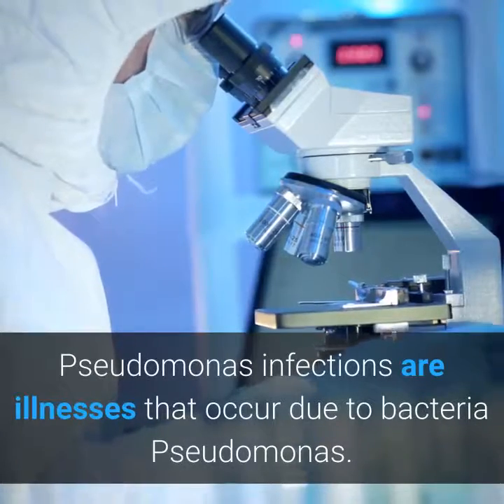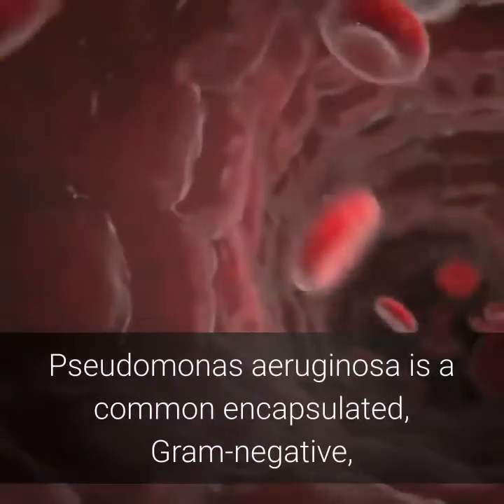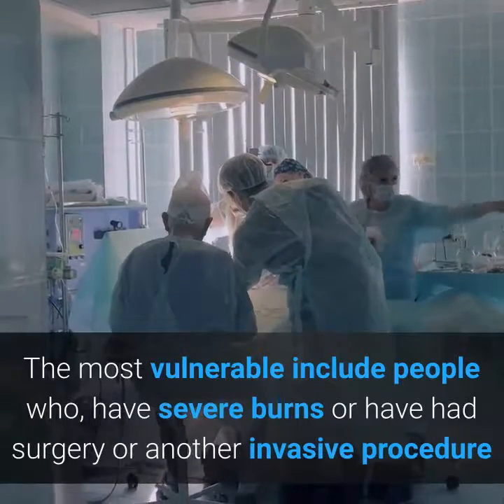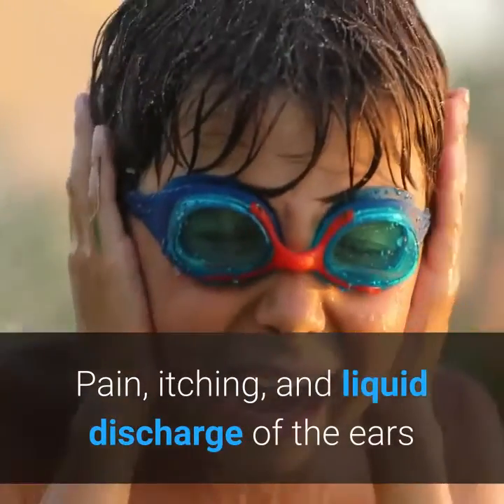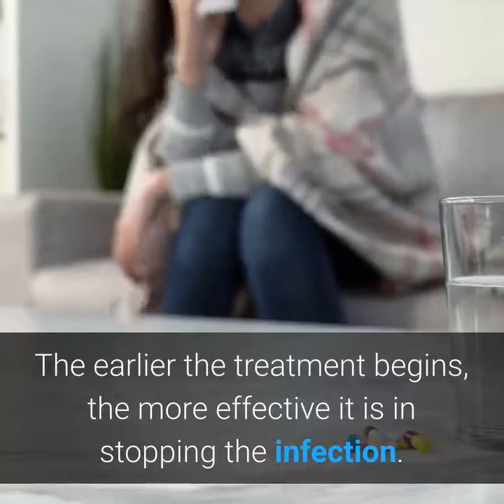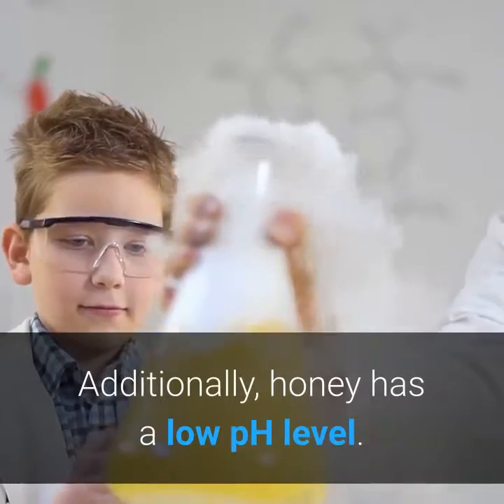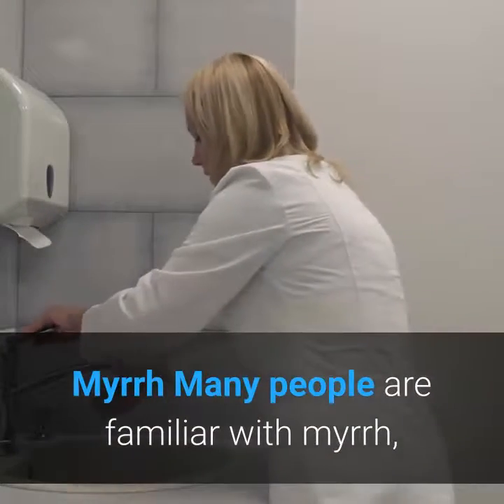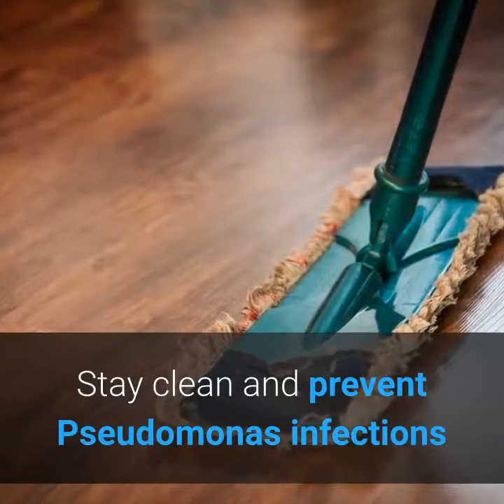Pseudomonas Aeruginosa Treatment Natural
Pseudomonas infections are illnesses that occur due to bacteria Pseudomonas.

For many people, a Pseudomonas infection will only cause mild symptoms. However, if a person is in a hospital or has a weakened immune system, the threat becomes very severe. In these situations, a Pseudomonas infection can be life-threatening.

The good news is that these infections are treatable, especially with an early diagnosis.

In this video, we look at the causes,

risk factors, and symptoms of Pseudomonas infections, We will also discover how people can prevent and treat them naturally

What is Pseudomonas aeruginosa

Pseudomonas aeruginosa is a common encapsulated, Gram-negative, rod-shaped bacterium that can cause disease in plants and animals, including humans.

The bacteria are found widely in the environment, such as in soil, water, and plants. They usually do not cause infections in healthy people. If an infection does occur in a healthy person, it is generally mild.

Infections can occur in any part of the body. Symptoms depend on which part of the body is infected. Pseudomonas infection could be fatal in people who are already very ill with other illness like,

The most vulnerable include people who: have severe burns or have had surgery or another invasive procedure are using a breathing machine or catheter are undergoing chemotherapy have diabetes have cystic fibrosis have HIV, which can damage the immune system or have any other medical condition that compromises the immune system

The areas of the body that the infections are most likely to affect are the ears, skin, lungs, soft tissue, and blood. A Pseudomonas infection that reaches the bloodstream tends to be more severe.

Common symptoms of the infections include

Pain, itching, and liquid discharge of the ears, skin rashes, which may consist of pus-filled pimples. Pain and redness of the eye, Pneumonia, coughing, and congestion in the lungs

In the soft tissue there is a discharge of green pus and sweet, fruity smell. In the blood: Joint pain and stiffness, fever, chills, and fatigue.

Other possible symptoms: A headache, diarrhea, or urinary tract infection.

Antibiotics are the best option to treat Pseudomonas or other bacterial infections.

Some Pseudomonas infections require an aggressive approach with powerful drugs.

The earlier the treatment begins, the more effective it is in stopping the infection.

Antibiotics are used to kill or inhibit bacteria growth.

Although you might think of antibiotics as modern medicine, they’ve actually been around for centuries.

The original antibiotics, like a lot of today’s antibiotics, are derived from natural sources.

Some most common natural remedies includes:

Honey

Honey contains hydrogen peroxideTrusted Source, which may account for some of its antibacterial properties.

It also has a high sugar content, which can help stop the growth of certain bacteria.

Additionally, honey has a low pH level.

This works to pull moisture away from bacteria, causing the bacteria to get dehydrated and die off

Garlic

Garlic is generally safe to ingest, but large doses might cause internal bleeding.

Up to two cloves per day is considered an acceptable dosage.

If you’re taking a garlic supplement, be sure to follow the dosage directions as provided.

If you’re taking blood-thinning medication, consult your doctor before using garlic as an antibiotic.

Large doses of garlic can amplify the effects of this medication.

You can also apply garlic concentrate directly to a wound or blemish.

Myrrh

Many people are familiar with myrrh, but its ability to ward off harmful germs isn’t as widely known.

My Trusted Everyday products products